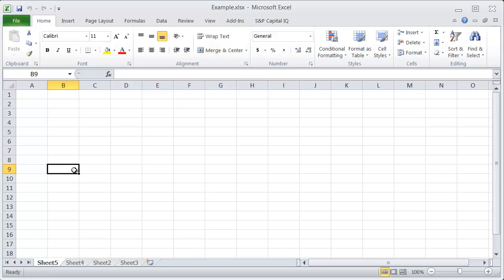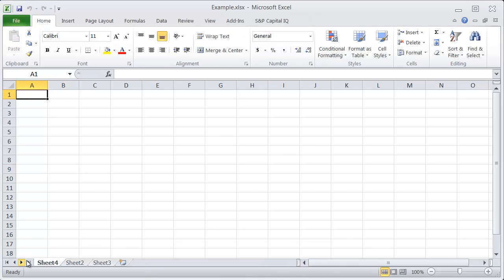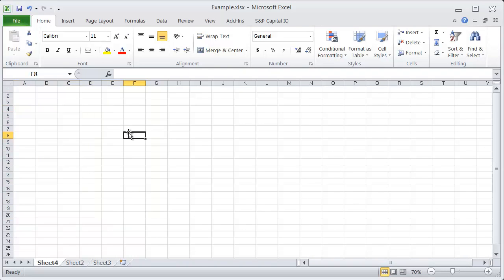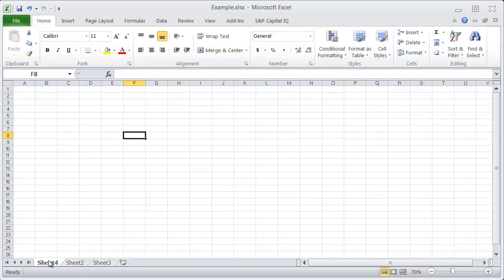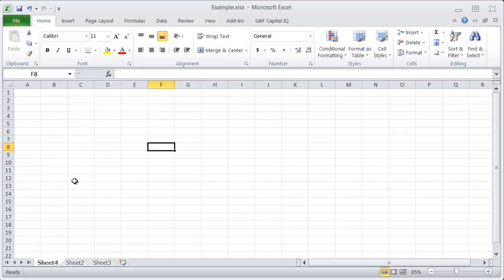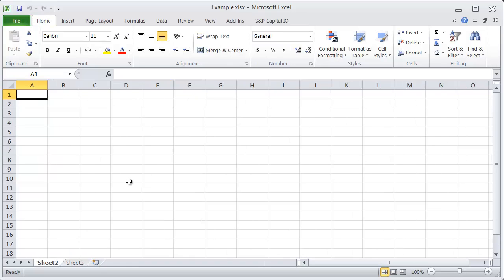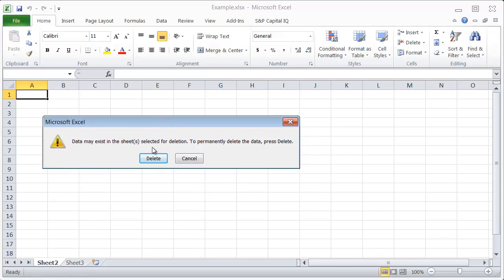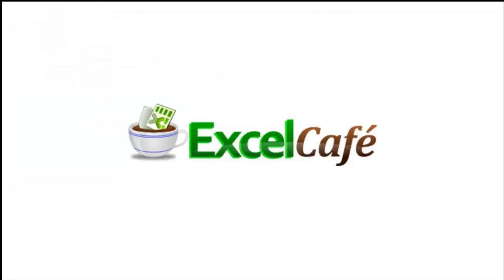Excel Shortcuts - Delete Worksheet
Quick video tutorial on how to use excel shortcuts to Delete Worksheet in excel, provided by Excel Café

Shortcut Keystrokes:
ALT + E, L